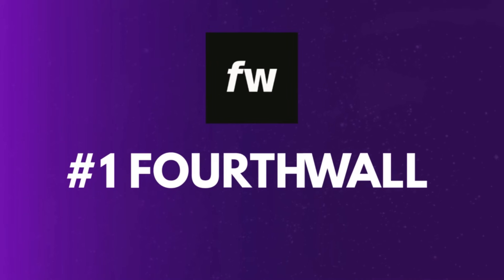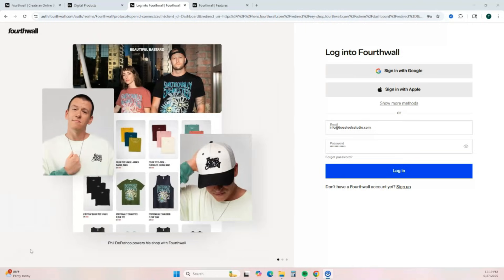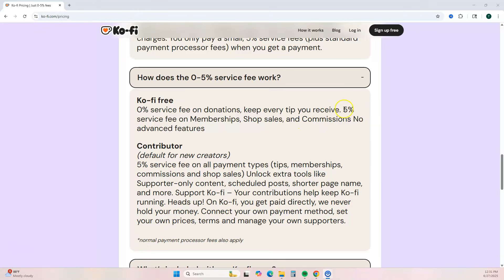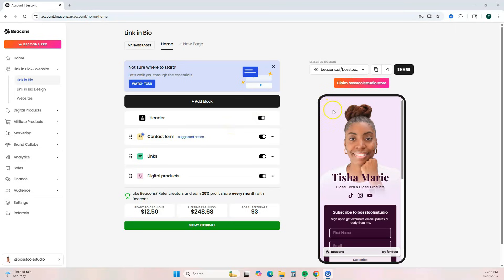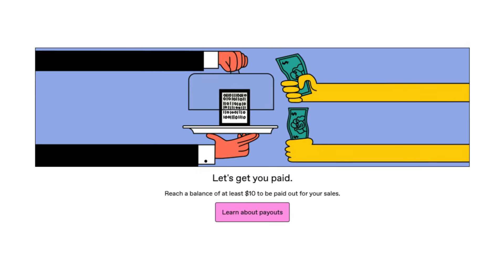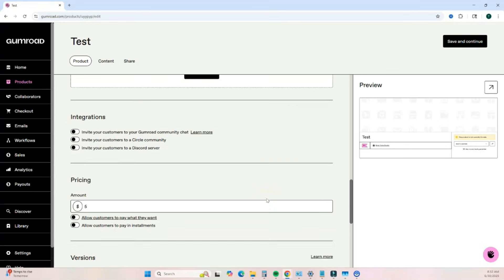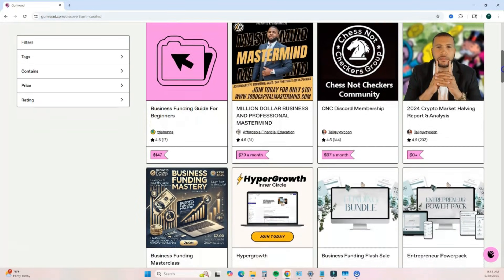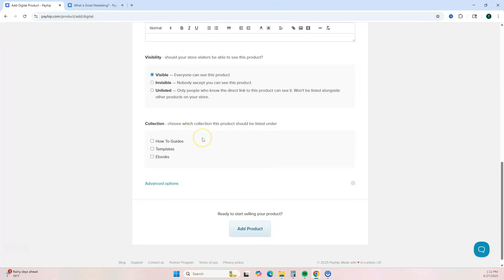Best FREE Platforms To Sell Digital Products Online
Top 5 FREE platform to start selling digital products. These platforms are beginner friendly and budget friendly.

Timestamps
00:00 Intro
01:07 What does Free mean?
01:34 Platform1
03:08 Platform 2
04:15 Platform 3
05:20 Platform 4
07:21 Platform 5
09:07 Outro